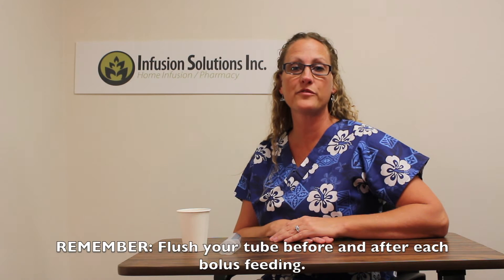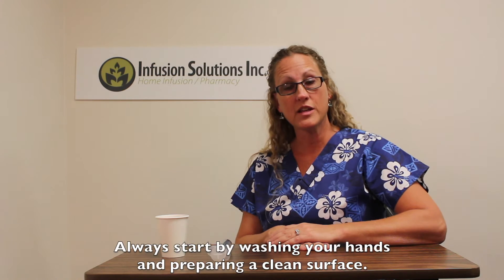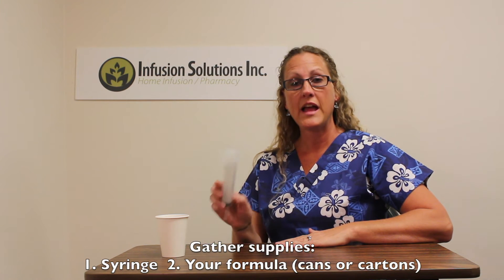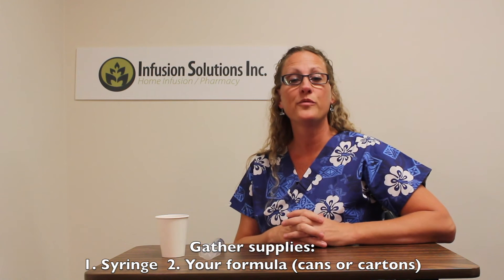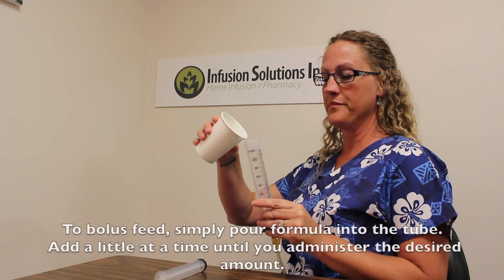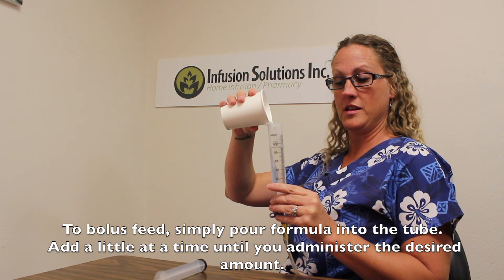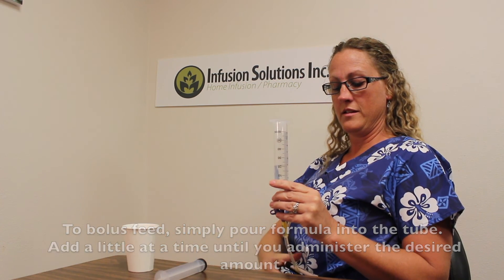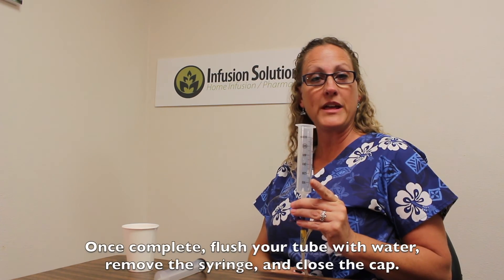Enteral Nutrition Bolus Feeding